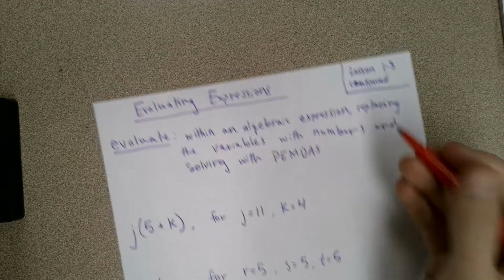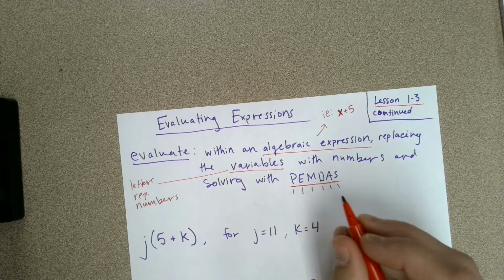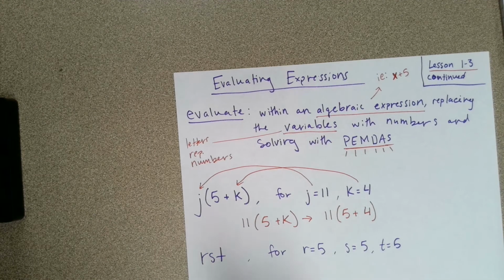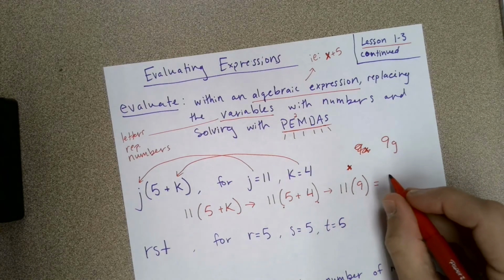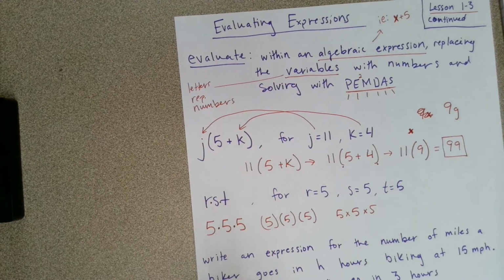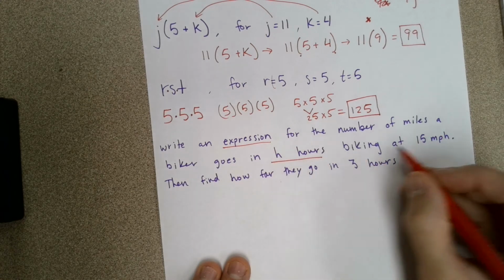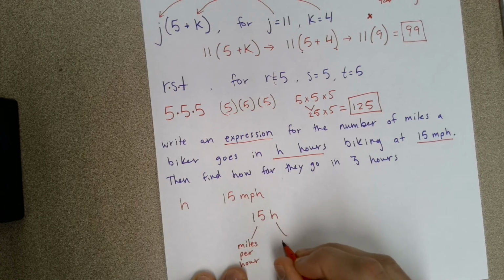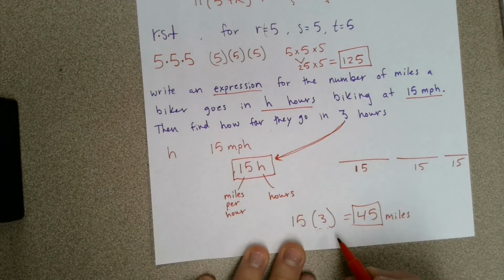Lesson 1.3 Cont.